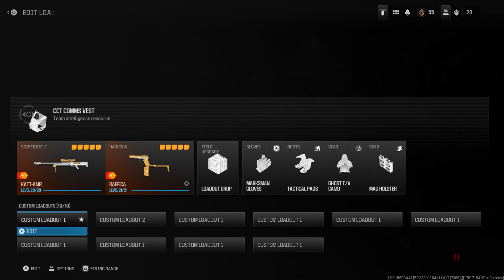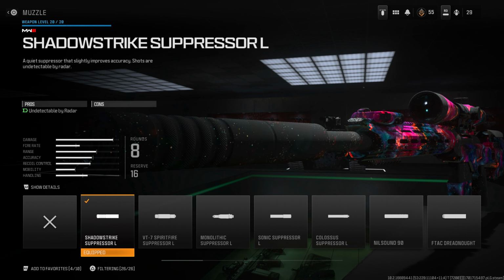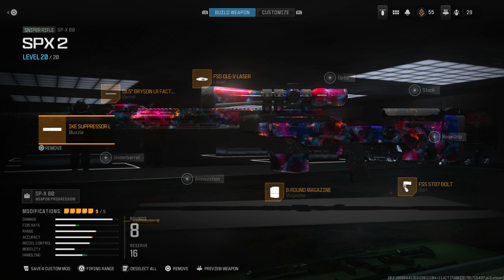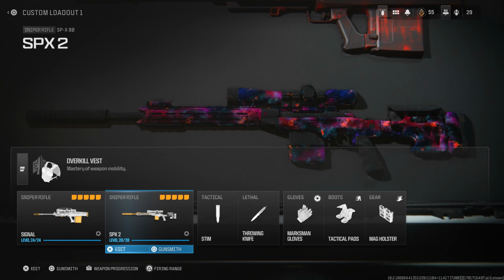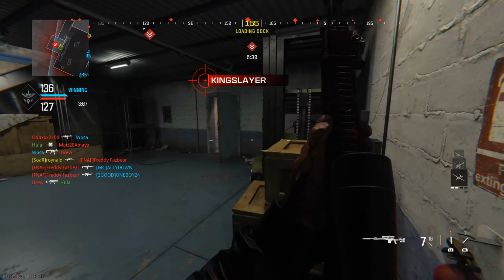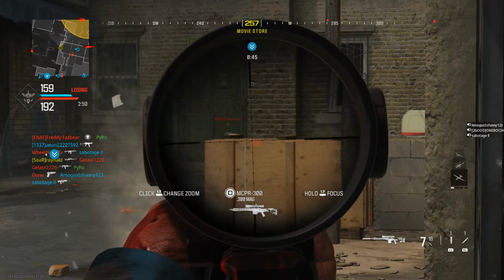the SP-X 80 is the BEST SNIPER in MODERN WARFARE 3 and here's why..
Timestamps:
Intro : 0:00
BEST MW3 Sniper Class Setups : 0:48
Modern Warfare 3 SP-X 80 Sniping Highlights : 2:01

Call of Duty: Modern Warfare III is a first-person shooter video game developed by Sledgehammer Games and published by Activision. It is the twentieth game in the Call of Duty series, and third entry in the rebooted Modern Warfare sub-series, serving as the direct sequel to 2022's Modern Warfare II. The game is scheduled to be fully released on November 10, 2023, for PlayStation 4, PlayStation 5, Windows, Xbox One, and Xbox Series X/S.